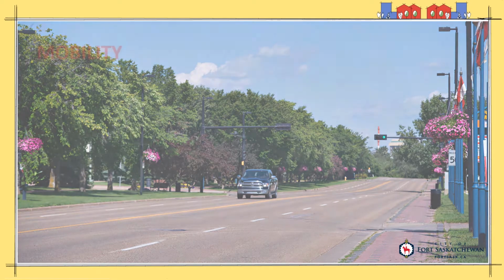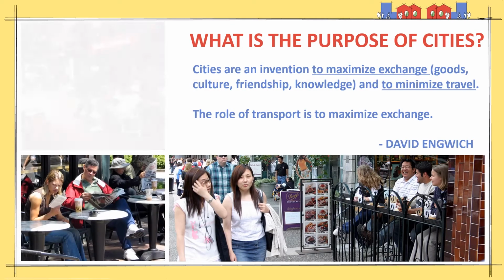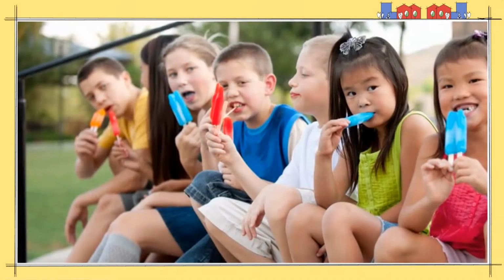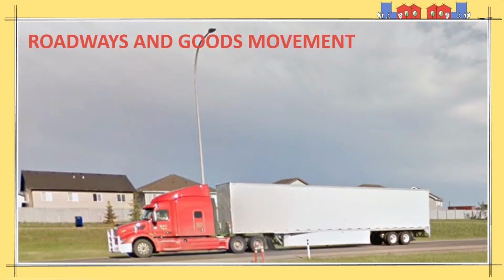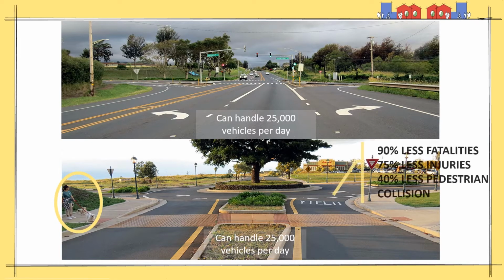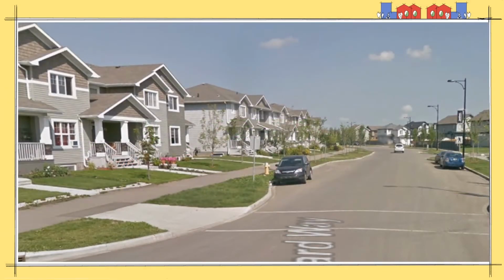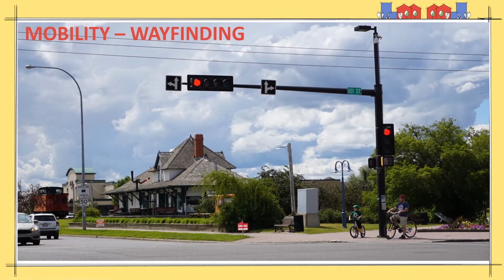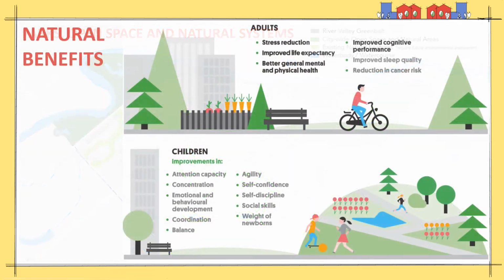MDP Mobility Natural Systems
Mobility and natural systems review as part of the Municipal Development Plan udpate.